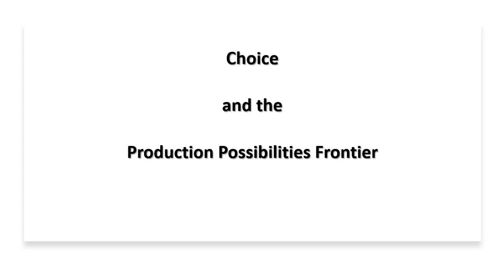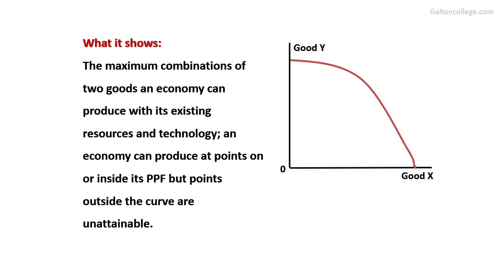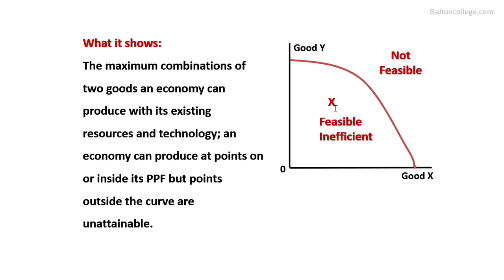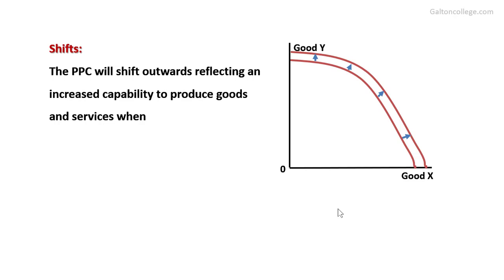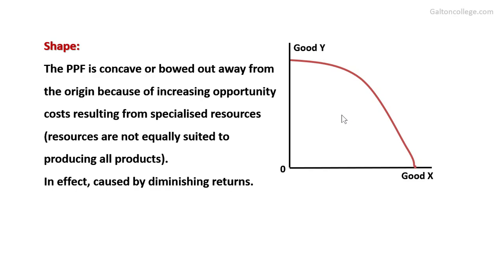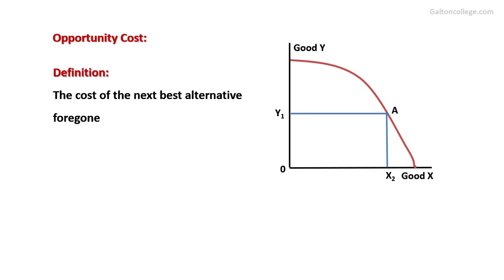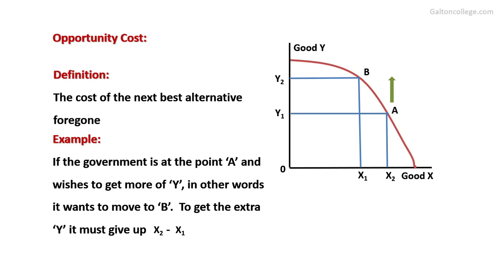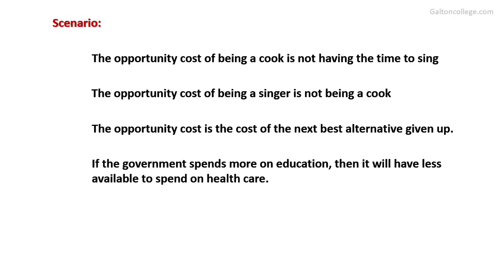Choice and the PPF